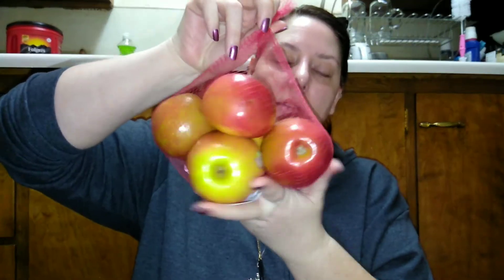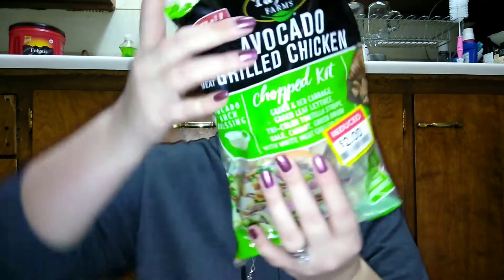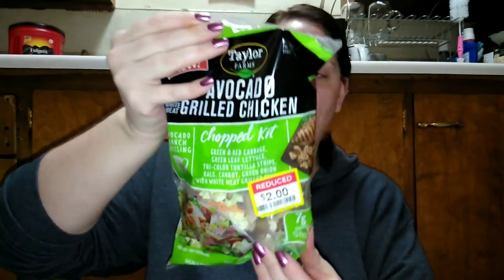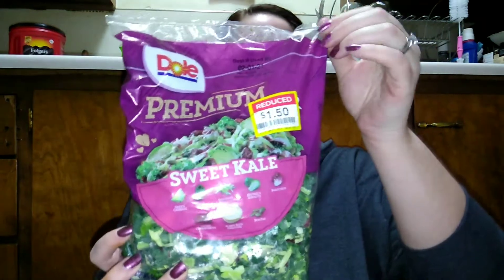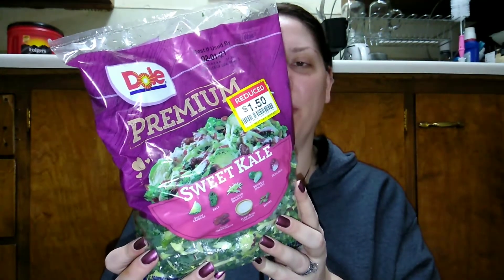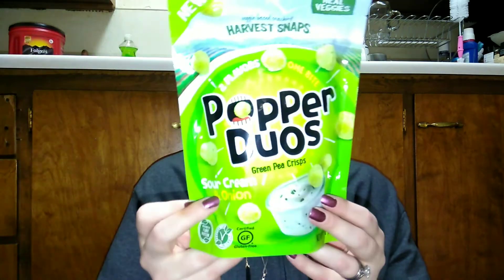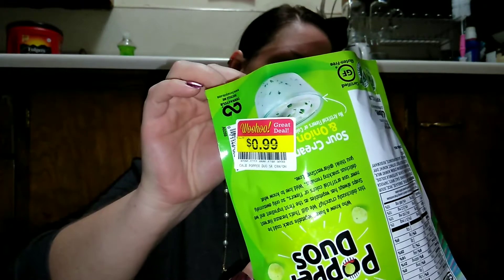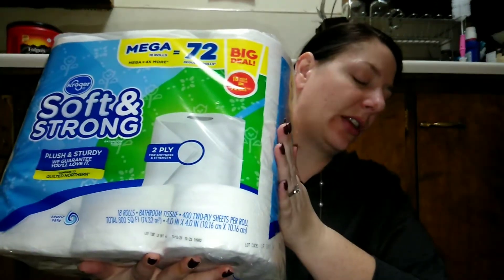I Did Good This Week!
I did really good this week! I'm excited to show you what I got and how much I spent.